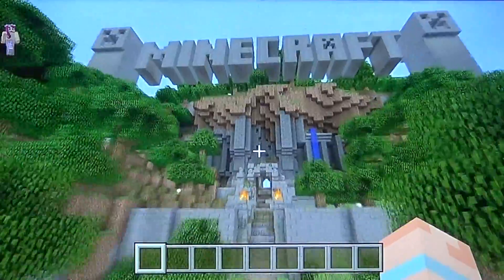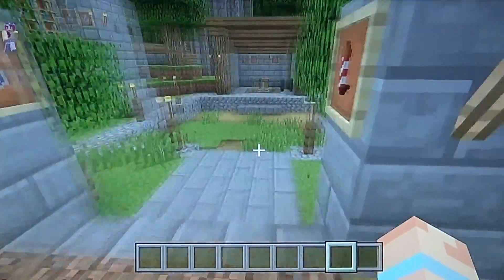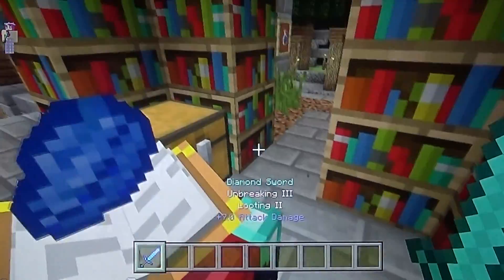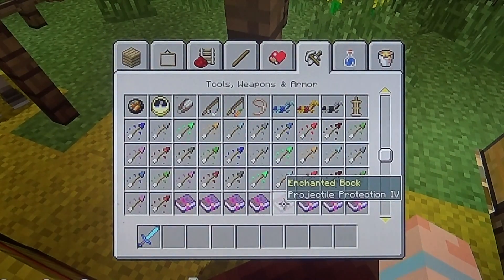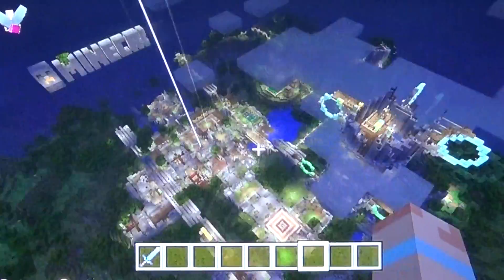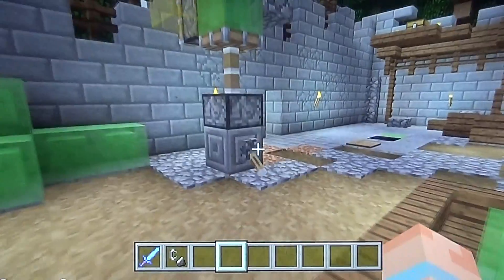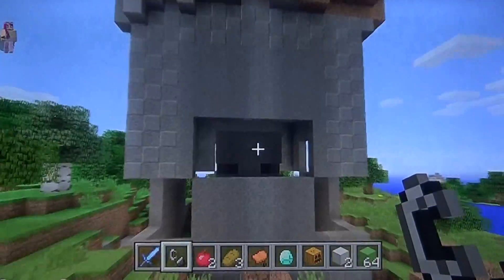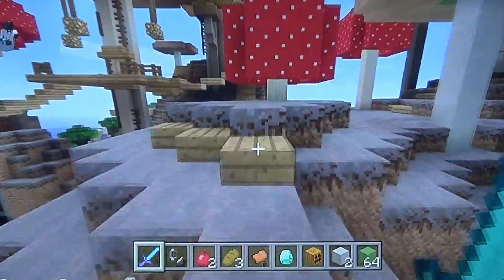Touring My Tutorial World Ep 3 Doge